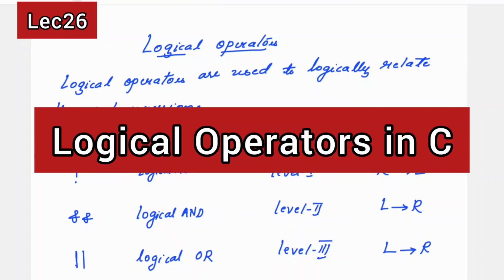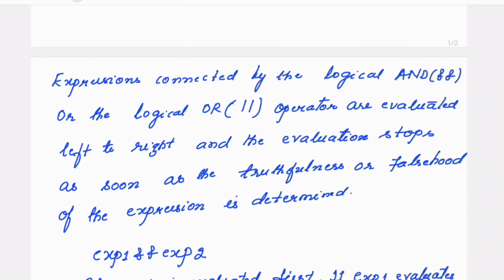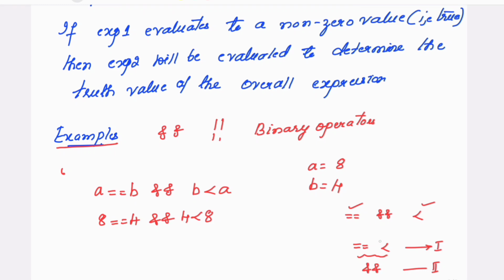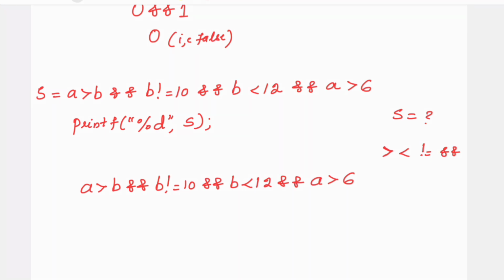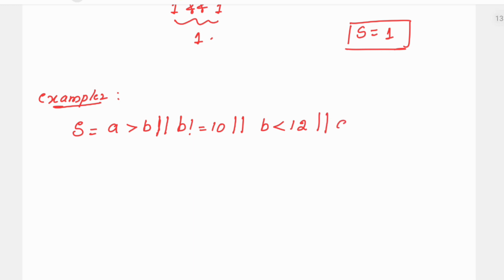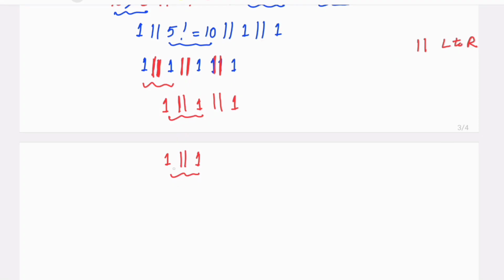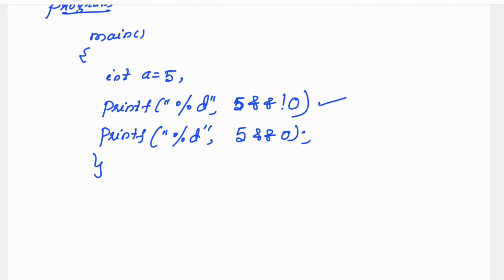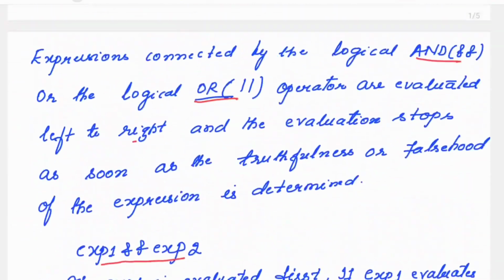Lec26 : Logical Operators in C